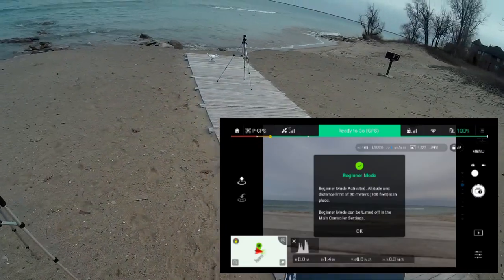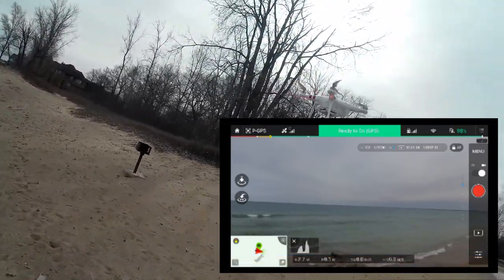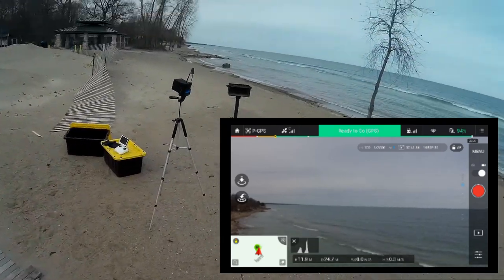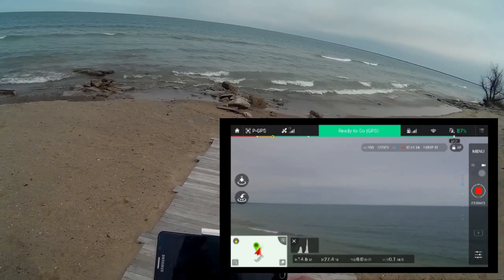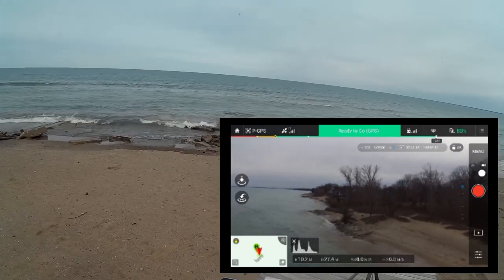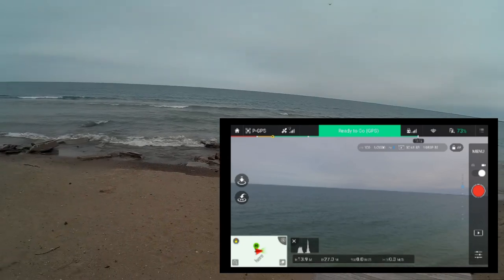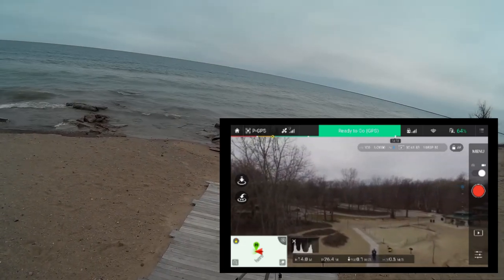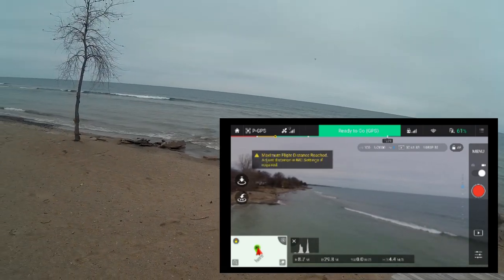Video Drone - Maiden Flight of the Phantom 3 Standard over Lake Huron!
for more information on this and many other projects! As in this episode, we will be taking the maiden flight of our new Phantom 3 Standard and we are going all in as it will be the chilly waters of Lake Huron so it is either sink or fly for this little bird as we jump in feet first.  Also I screw up a few thing here so it is a learning experience for all new Phantom pilots.  So grab soda and check this out as we will also try a fancy video moves with her too!

DJI Phantom P3-STANDARD Quadcopter Drone with 2.7K HD Video Camera:

DJI DJI-P3-Battery Intelligent Battery for Phantom 3 Drones (White):